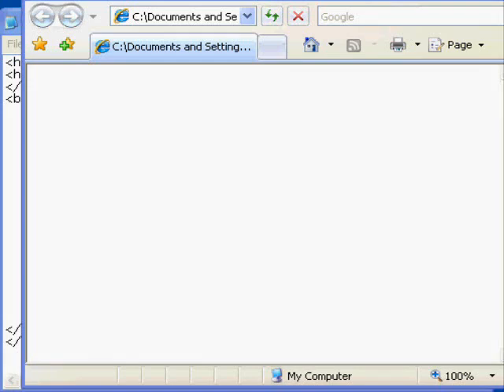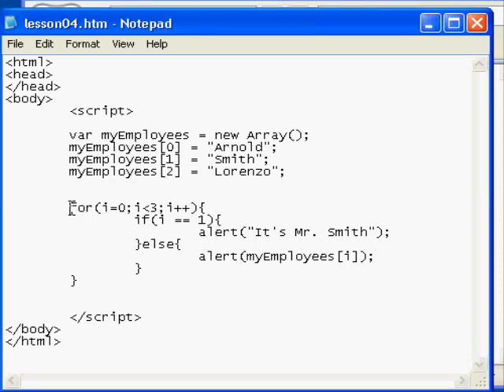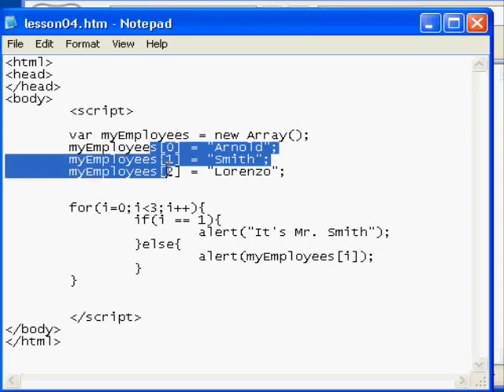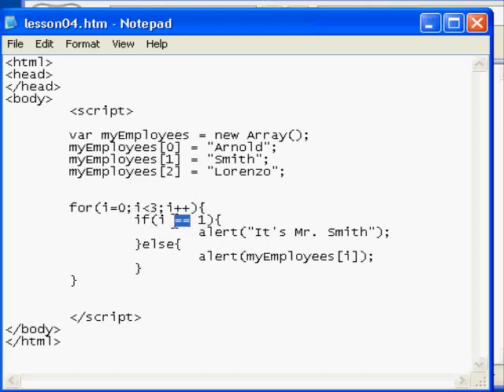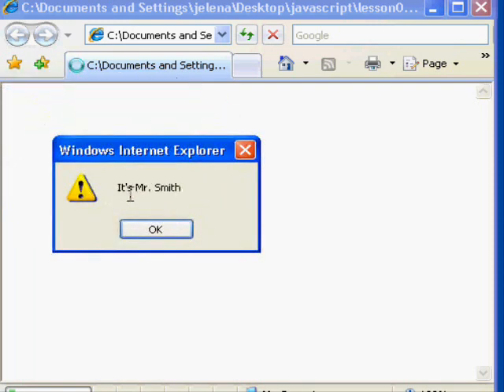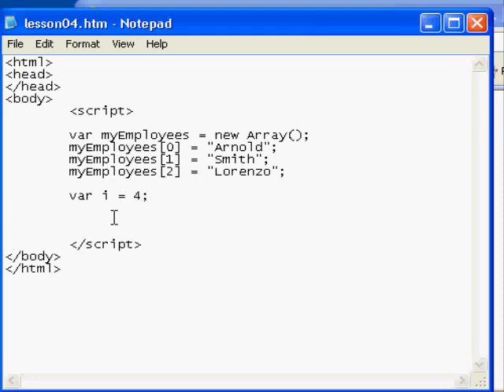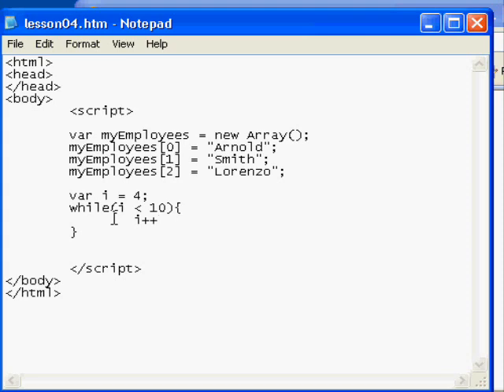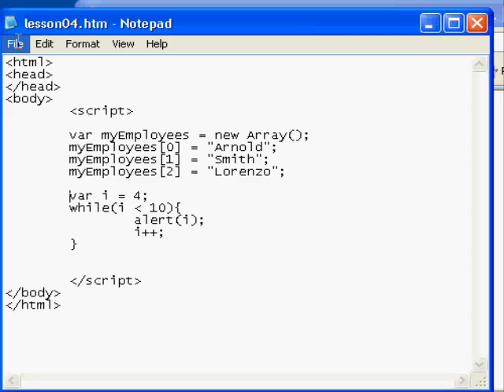JavaScript For and While Loops (Part 2 of 2)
Provides a basic overview of working with JavaScript for and while loops. Also discusses arrays in JavaScript.